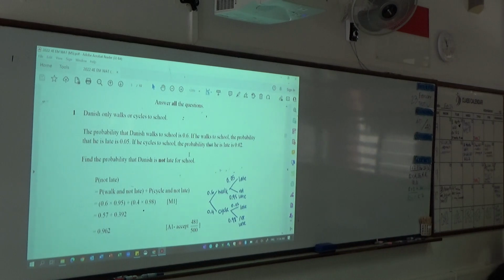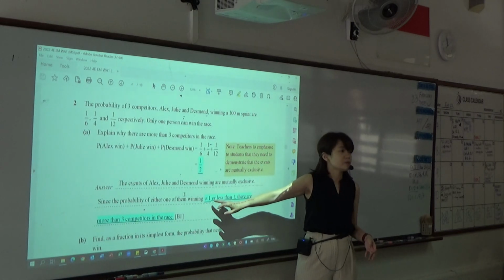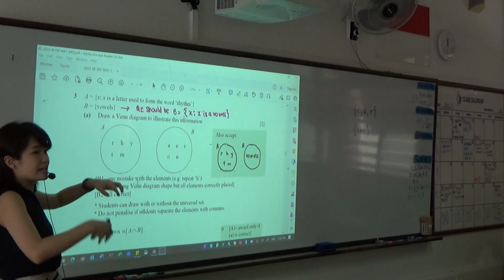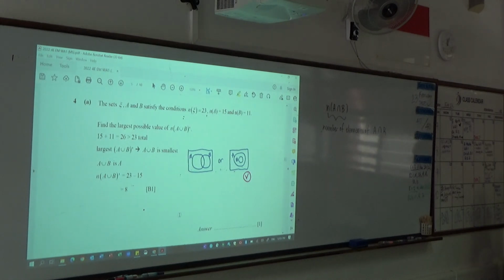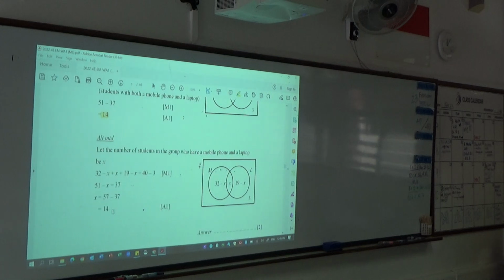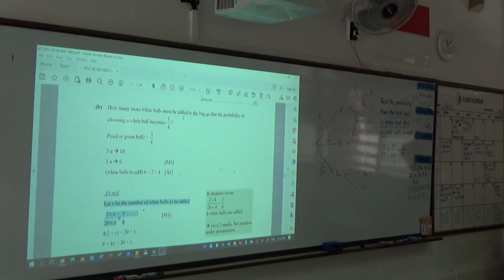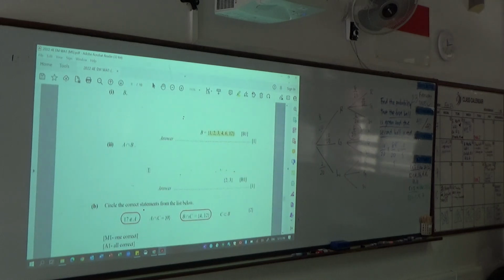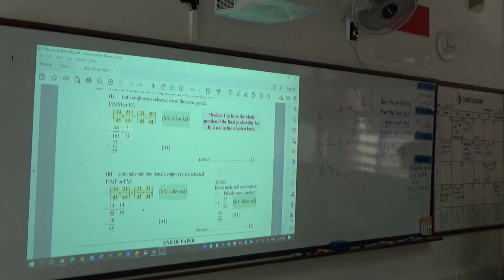4E EM (2023) WA1 E Math